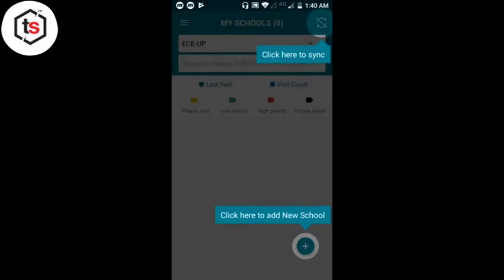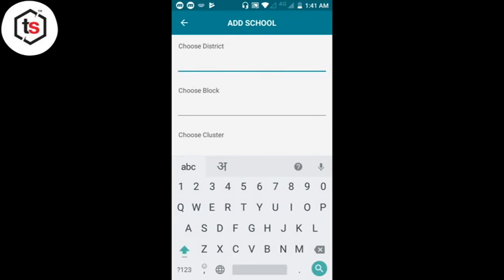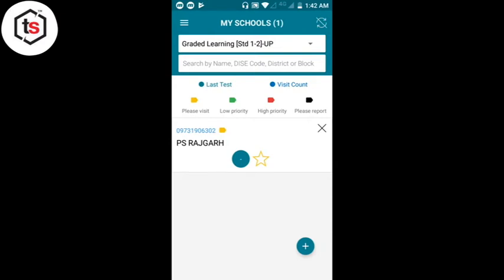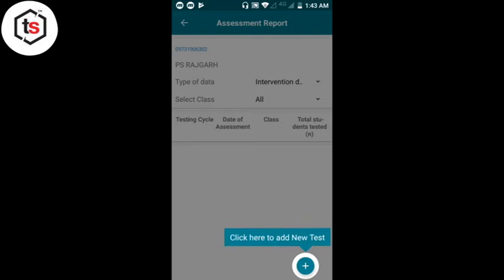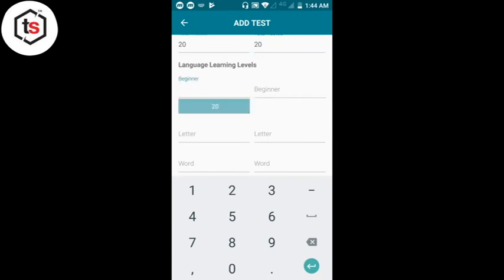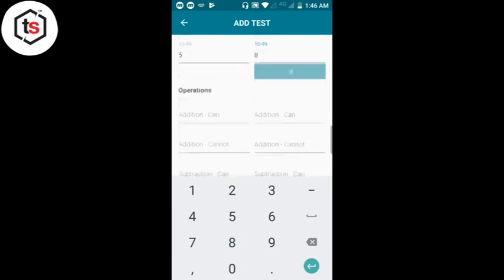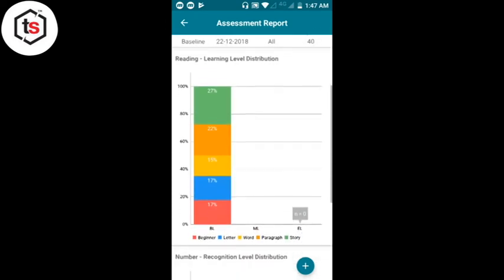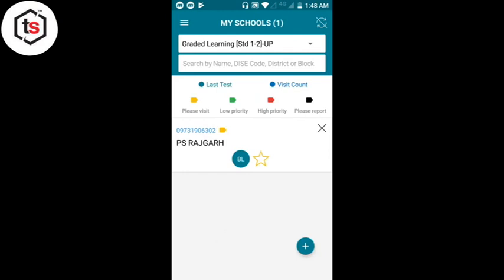Graded Learning Program step2 Add school And assesment